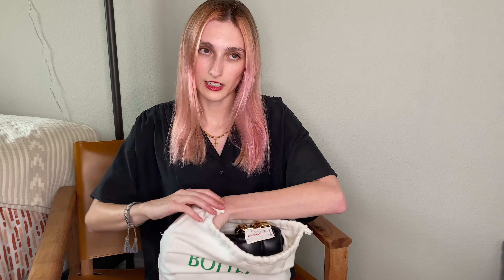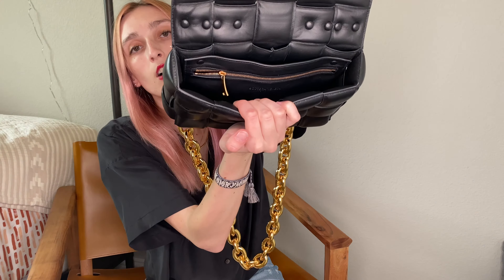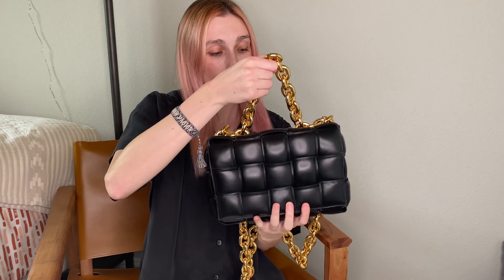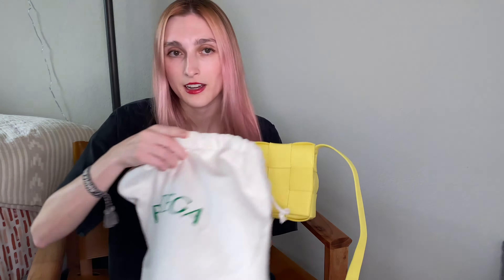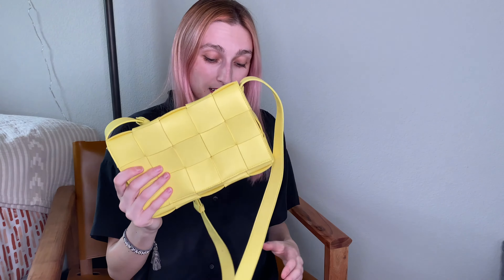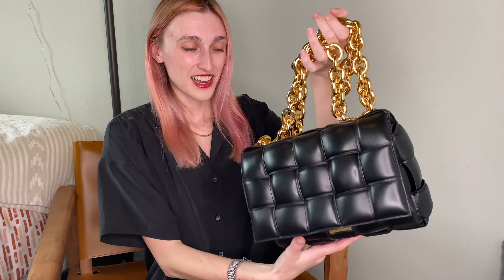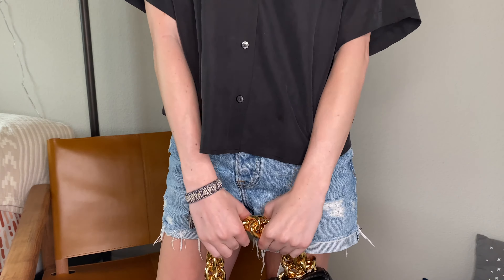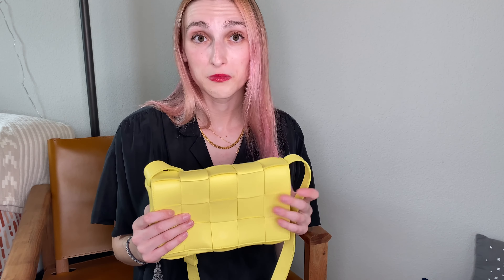CLOSET CONFESSIONALS BOTTEGA VENETA CASSETTE BAG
AMAZON BAG ORGANIZER